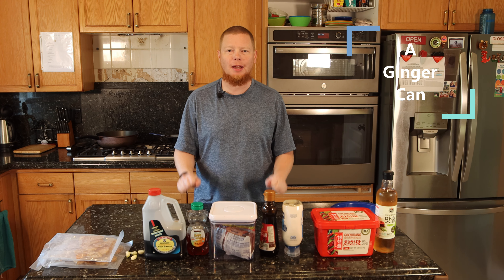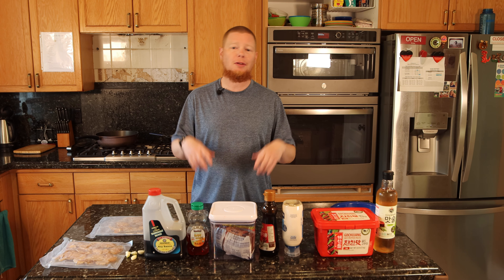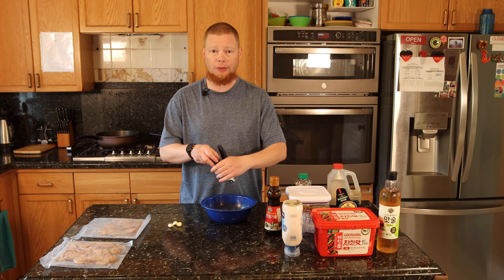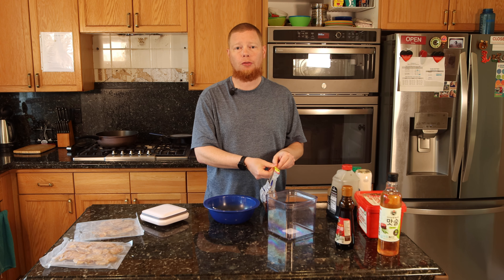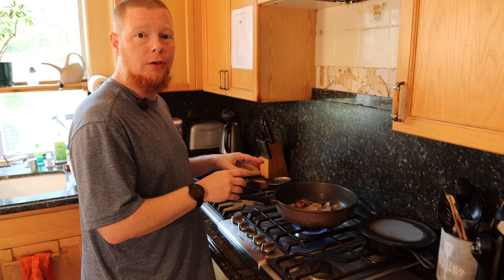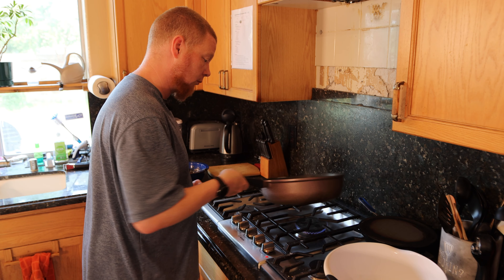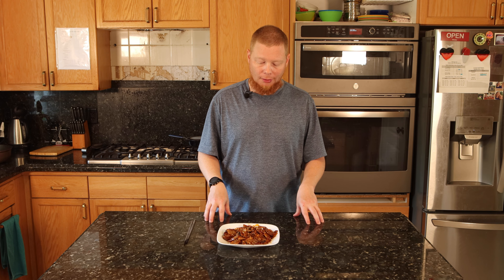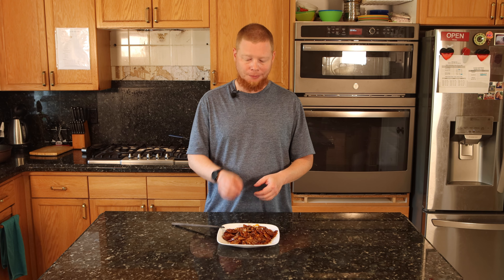A Ginger Can: Make Jwipo Jorim (쥐포 조림)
This dish really takes me back to a great part of my life.  One of my wife's friends gifted me a pack of filefish flakes.  I knew exactly what they were and how they were prepared.  This is one of my favorite side dishes, and goes great with soju.  You will need a few things for this recipe:

Filefish (obviously)
Honey
Soy Sauce
Garlic
Sesame oil
Brown sugar
Mayonnaise (optional)

I hope you enjoy this as much as I do.  I ate half the plate before my wife even came home seven hours after I made the dish.